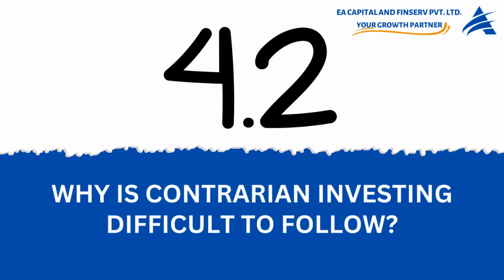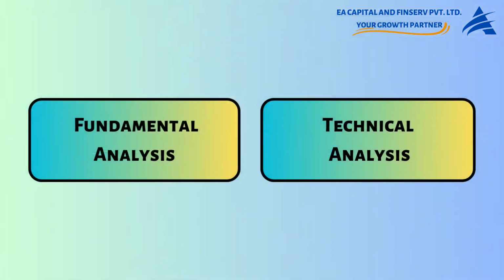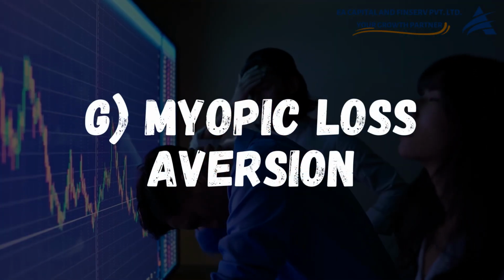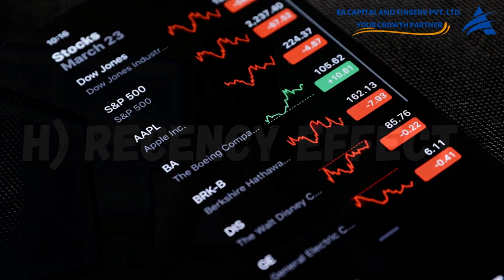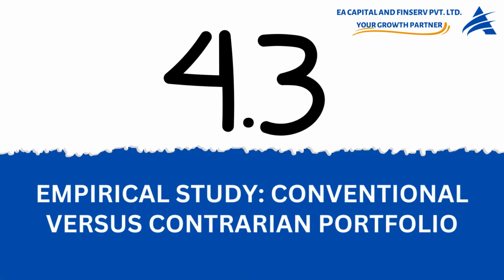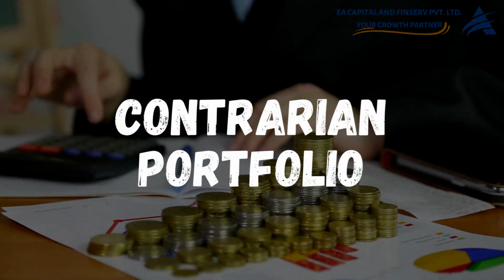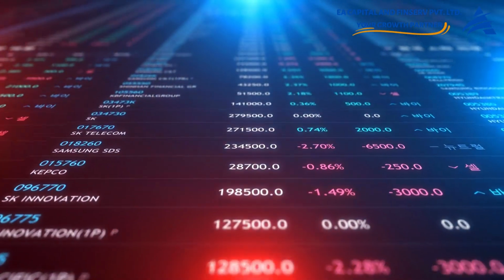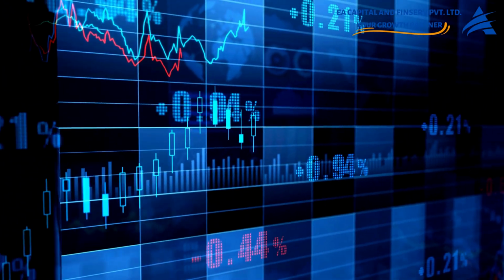Summary of the Book "Value Investing and Behavioural Finance by Mr. Parag Parikh, Chapter - 4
Whether you're a seasoned investor or a beginner, this summary provides valuable takeaways that will sharpen your investment acumen. Don't miss out on this essential guide to making informed financial decisions.

Watch now and empower your wealth journey! 💡🚀

If you're new to investing, or if you want to make sure you're avoiding common mistakes, watch this video today!

For a one to one discussion with a Highly Experienced and Knowledgeable Finance Professional at EA Capital, who always keep your interests ahead of everything and work in a completely transparent manner, you can write to us at and one of our Team members will get in touch with you.